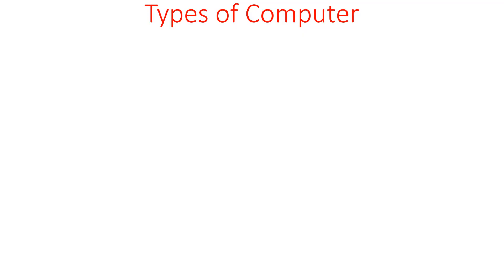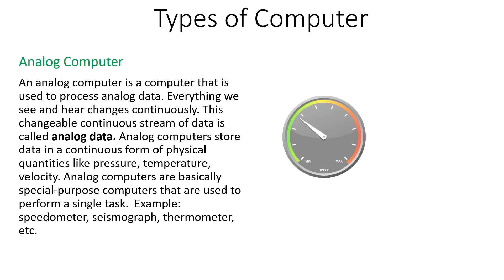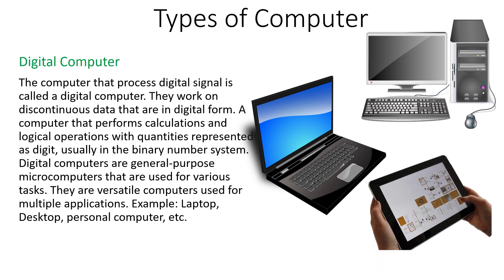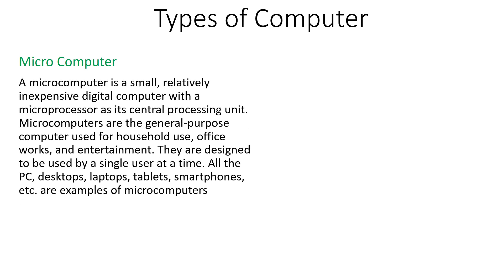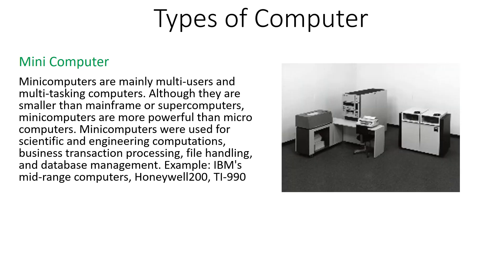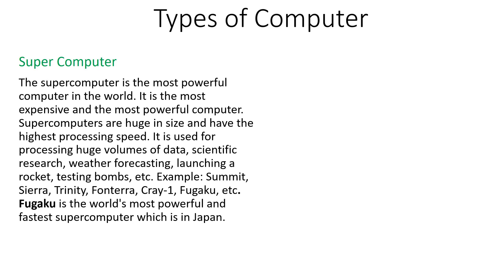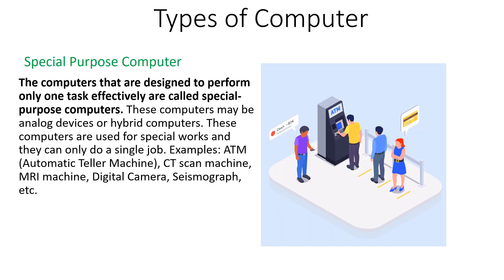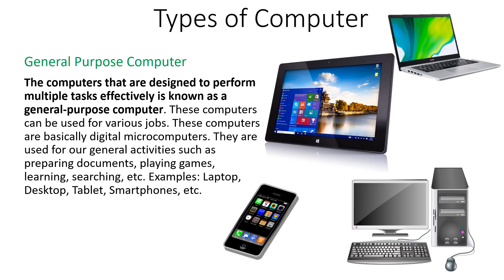Types of Computer| Classification of computer | Different types of computer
This video is all about types of computers. There are different types of computers according to their working mechanism, power, and uses.
The following types of computers are explained here.
According to the working mechanism:
1. Analog computer
2. Digital computer
3. Hybrid computer

According to size and power
1. Microcomputer
2. Mini computer
3. Mainframe computer
4. Supercomputer

According to purpose
1. Special-purpose computer
2. General-purpose computer